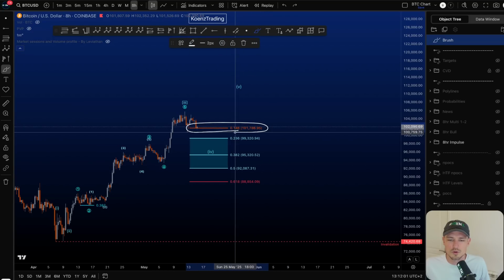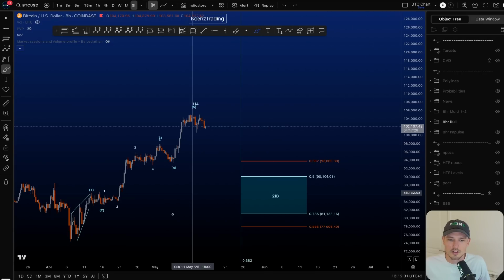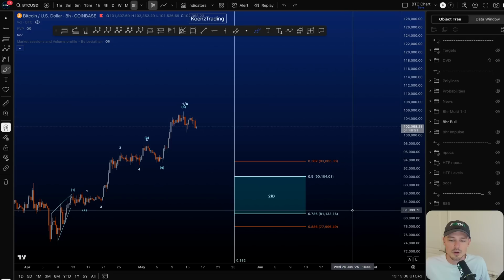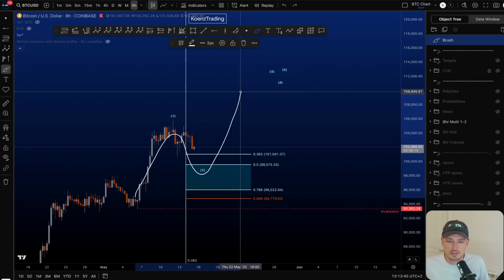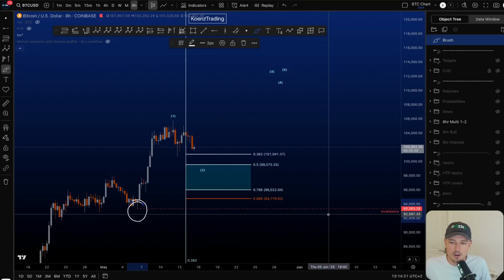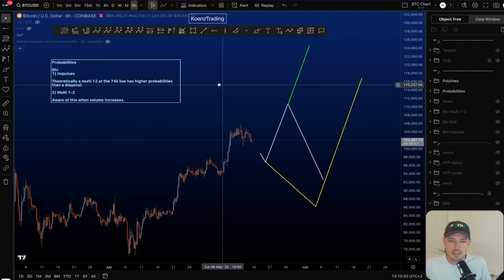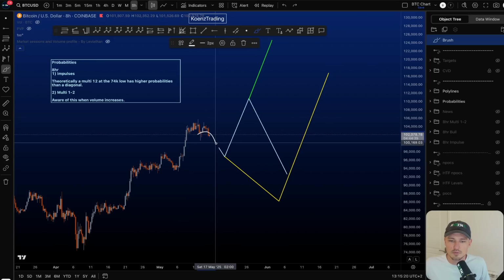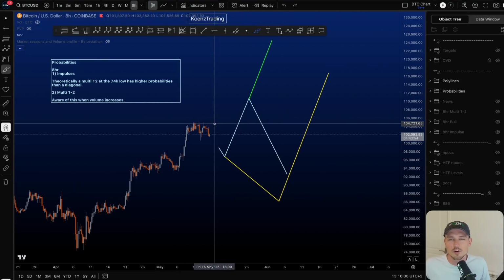Bitcoin: The Deciding Move Is Coming | Elliott Wave Technical Analysis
▶ MY TOOLS
🔶Main Trading Platform = Blofin - $5000 in bonuses + $2500 Deposit & Trade Bonus!

▶ TIMESTAMPS
0:00 Impulse with another 4-5
0:51 Finished Impulse
1:52 Multi 12
3:08 News
3:22 Probabilities & Polylines

See my email in the channel description!